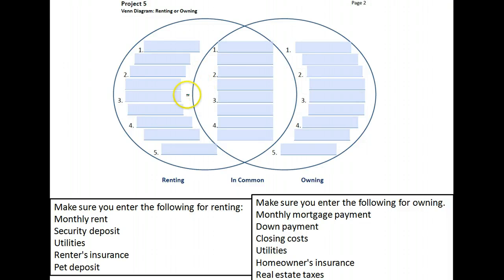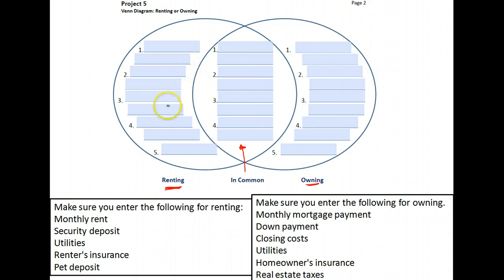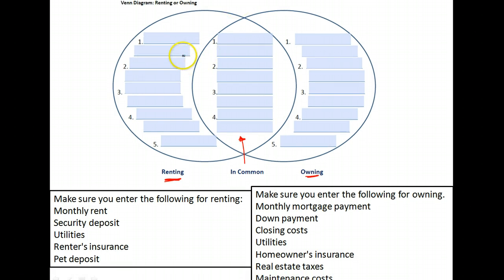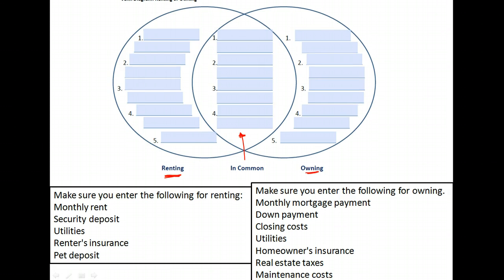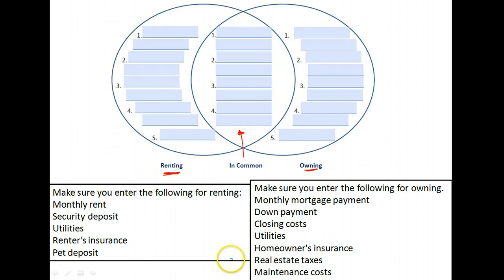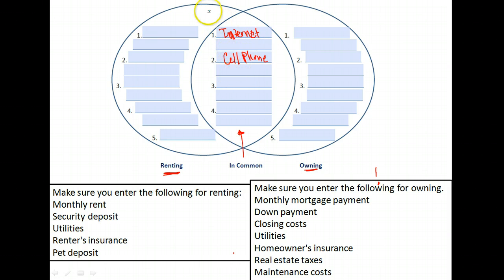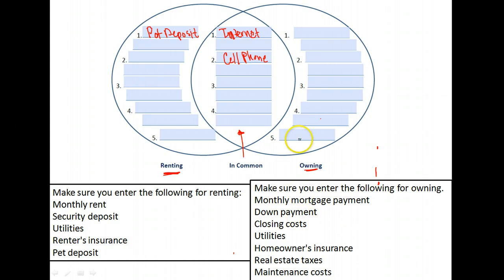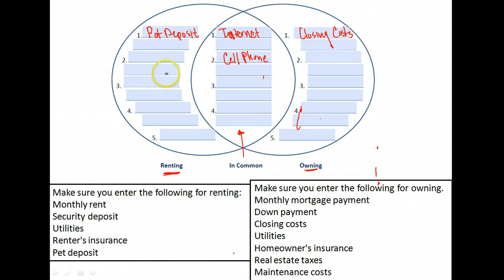Business Math A lesson 24 project